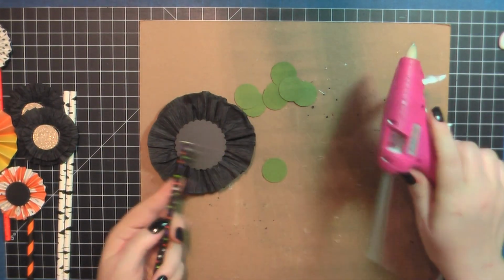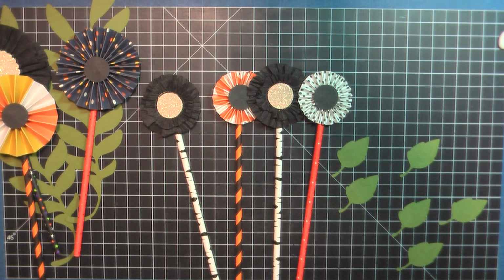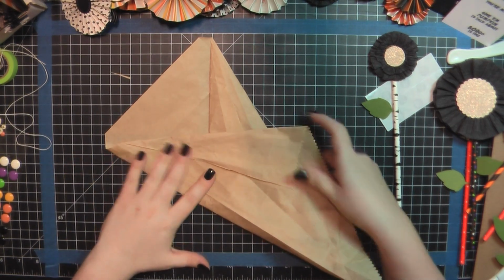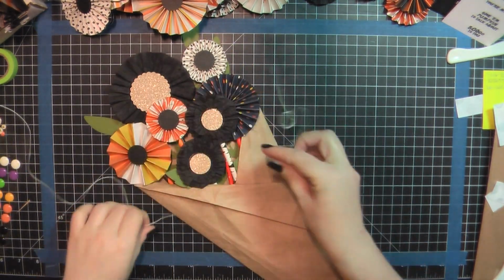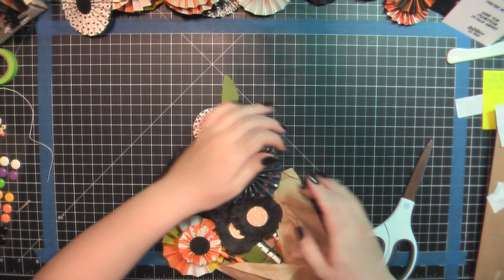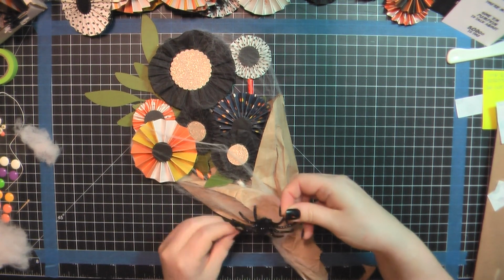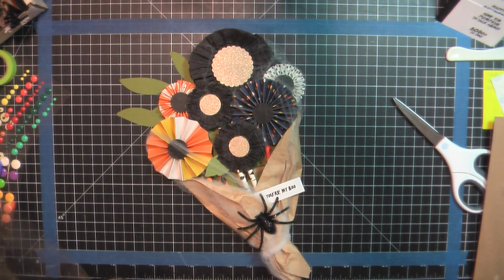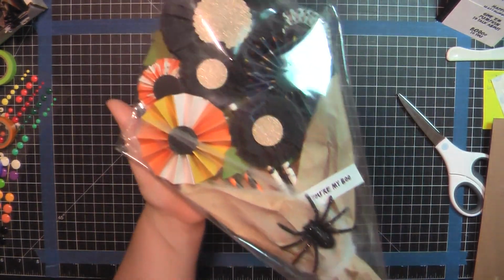Halloween 2019 | Spooky Bouquet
Close-ups and photo links to the products used in this video can be found on my blog post

• Pumpkin to Talk About, Essentials By Ellen Clear Stamps - Ellen Hutson LLC

• Crate Paper - Hey Pumpkin Collection - 12 x 12 Double Sided Paper - Candy Corn

• Crate Paper - Hey Pumpkin Collection - 12 x 12 Double Sided Paper - Scaredy Cat

• Crate Paper - Hey Pumpkin Collection - 12 x 12 Double Sided Paper - Haunted

• Crate Paper - Hey Pumpkin Collection - 12 x 12 Double Sided Paper - Fright Night

• Crate Paper - Hey Pumpkin Collection - 12 x 12 Double Sided Paper - Beware

• 81ft Black Crepe Paper Streamers
[ Amazon US ]

• Fun World Super Stretch Spider Web for Halloween Indoor/Outdoor Decoration 8.4 oz 800sqft
[ Amazon US ]